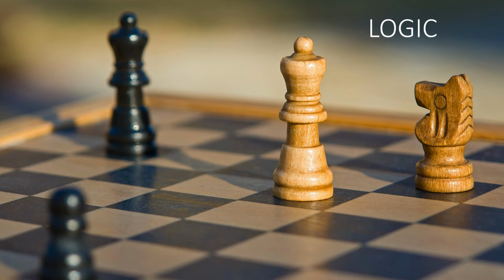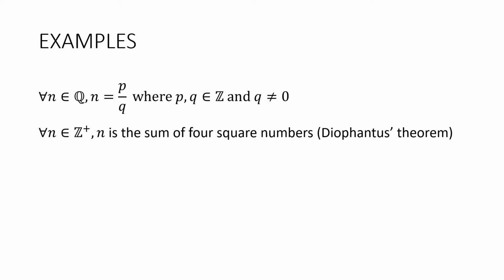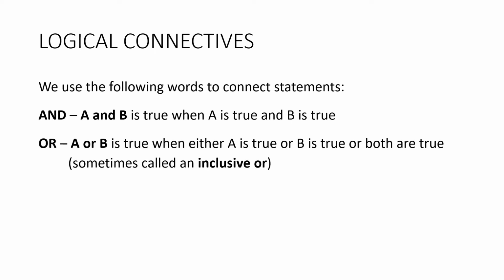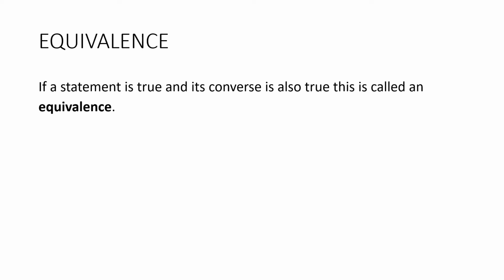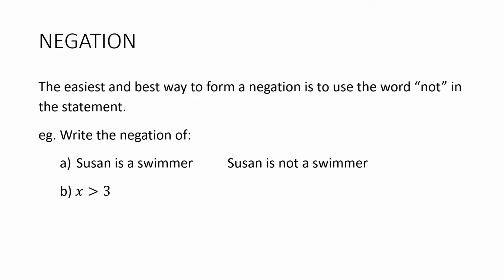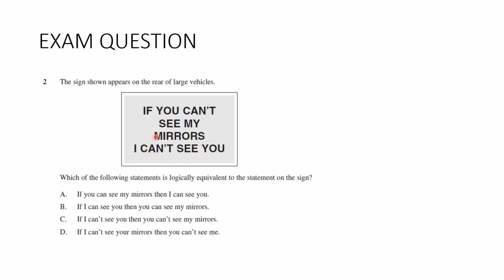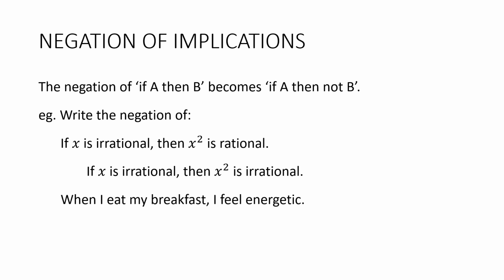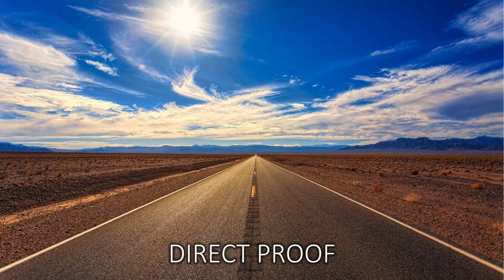1 - Logic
This is the first of six videos for the topic of Proof for Year 12 Extension 2 Mathematics. This video covers logic and the nature of proof.